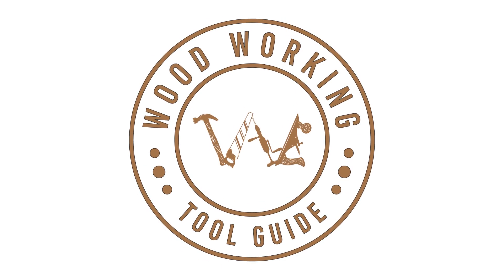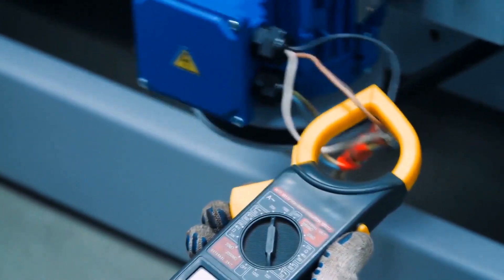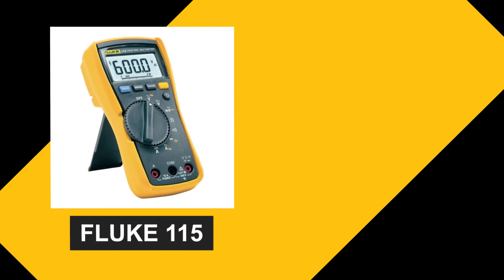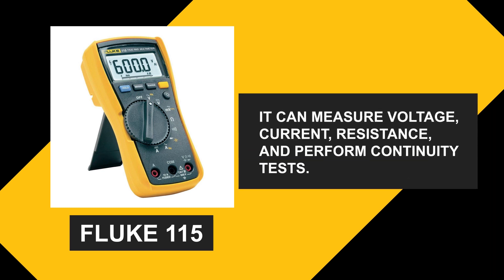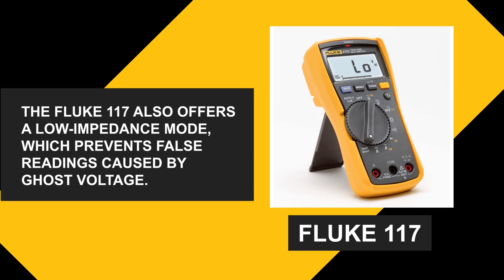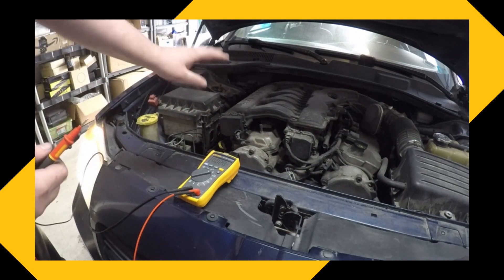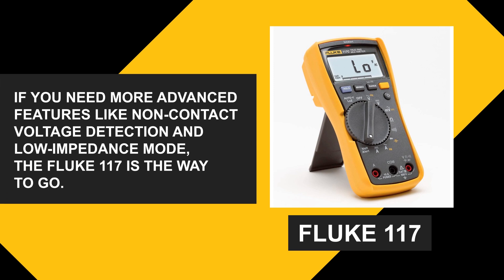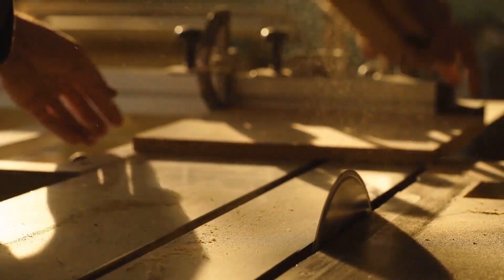Fluke 115 vs. Fluke 117: Which Multimeter Wins for Woodworking? | Woodworking Tool Guide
1. Fluke 115
2. Fluke 117

Welcome to Woodworking Tool Guide! Join us as we compare the Fluke 115 and Fluke 117 multimeters, essential tools for accurate measurements in woodworking. Discover their features, benefits, and find the perfect multimeter to elevate your woodworking projects.